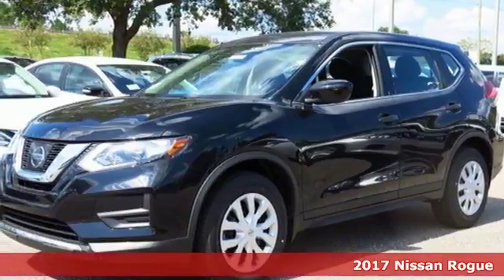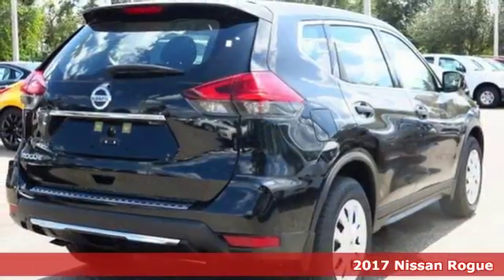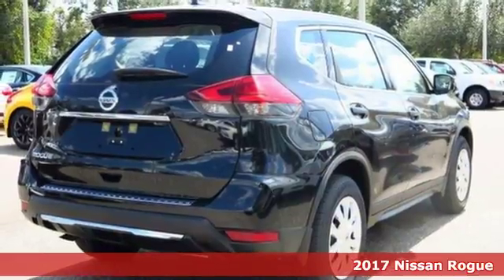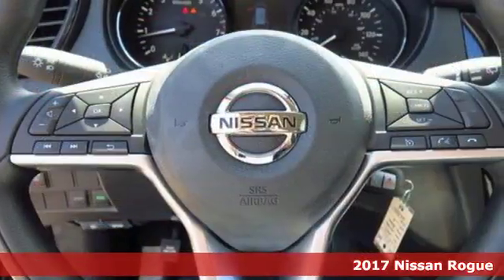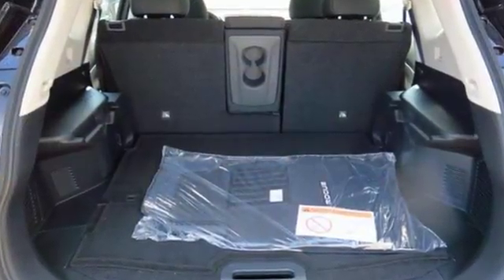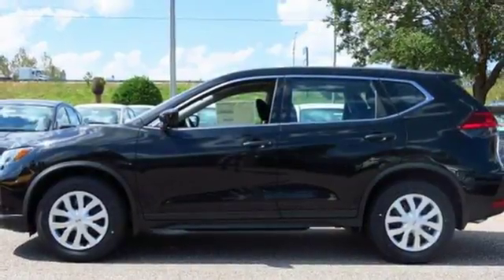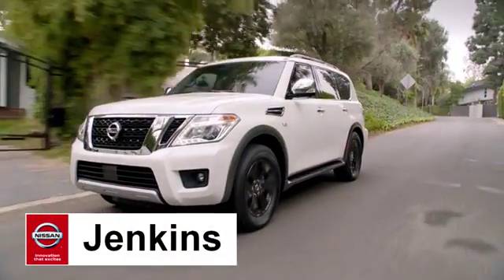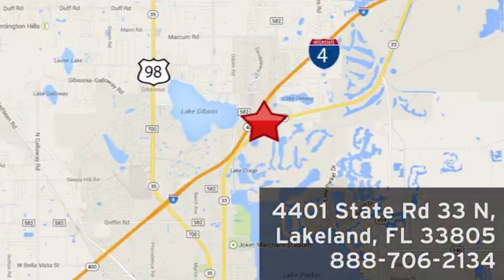New 2017 Nissan Rogue Lakeland FL Tampa, FL 17R931 - SOLD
Year: 2017
Make: Nissan
Model: Rogue
Trim: 2017.5 FWD S
Engine: 2.5 L 4 Cyl. Cyl.
Color: BLACK
Stock #: 17R931
VIN: KNMAT2MT3HP605841
New Arrival! This 2017 Nissan Rogue S will sell fast! This Rogue has many valuable options! Bluetooth Connectivity. Satellite radio. Aux. Audio Input. -Front Wheel Drive -Security System -Keyless Entry -Steering Wheel Controls -Automatic Transmission On top of that, it has many safety features! We are located at 4401 Lakeland Hills Blvd, Lakeland, FL 33805. NEW NISSAN SAVINGS - Must Finance with NMAC. Online pricing includes all Nissan Rebates and up to $1,000 Owner Communication Incentive. Online discounts apply to retail purchase. Vehicles must be in stock. LEASES may vary. OUT OF STATE pricing may vary due to rebate variances. Sales Tax Title License Fee Registration Fee Finance Charges and $899 Dealer Fee are additional to the advertised price. We make every effort to have accurate pricing but occasionally mistakes occur. Please call if you have any questions. Current pricing Valid through 10.02.17

Address:
401 State Rd 33 N